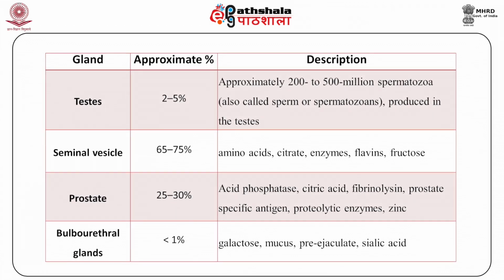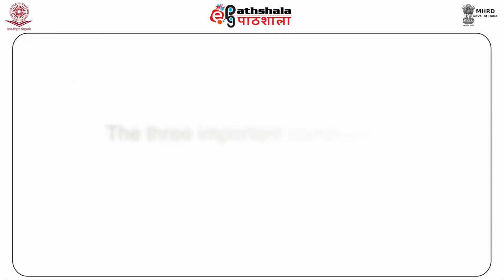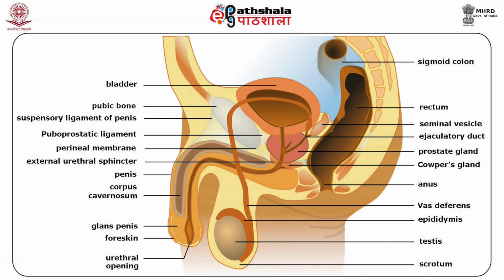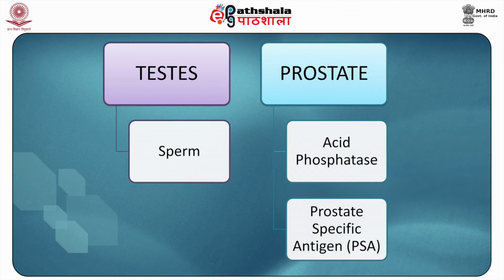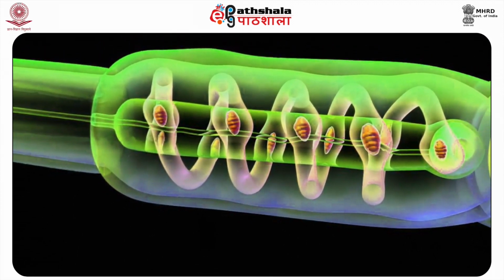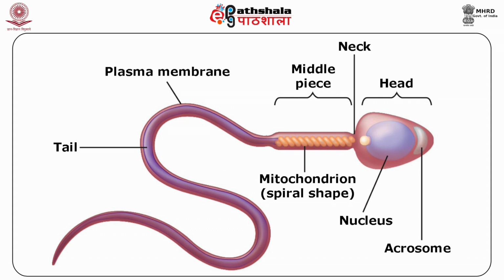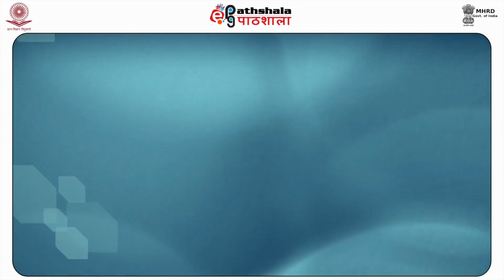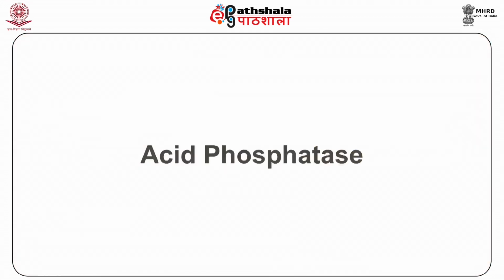M-07. Biological Characteristics of Spermatozoa and Acid phosphatase enzyme